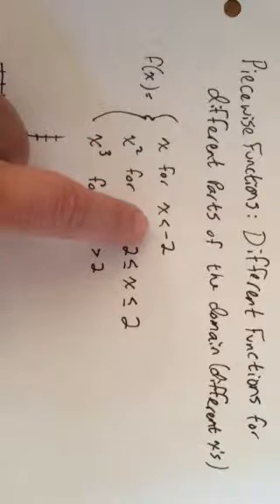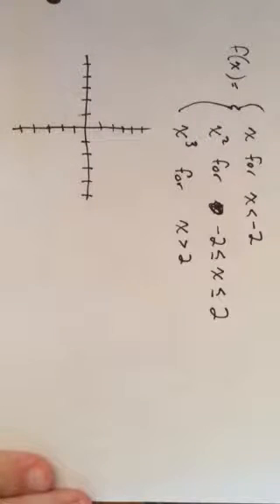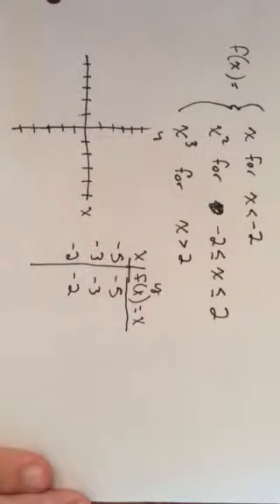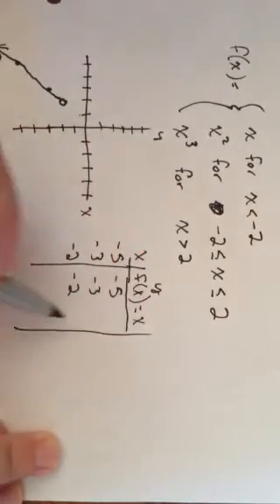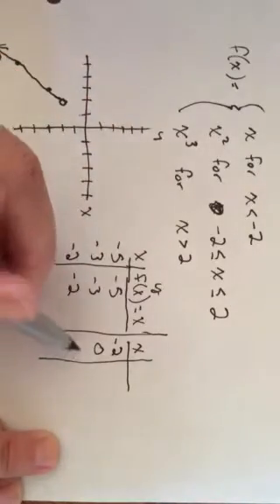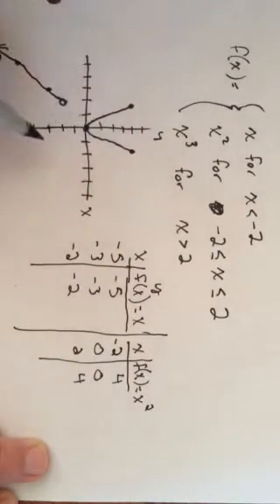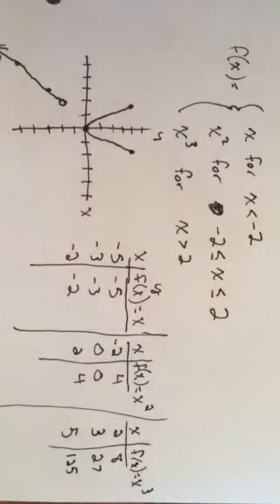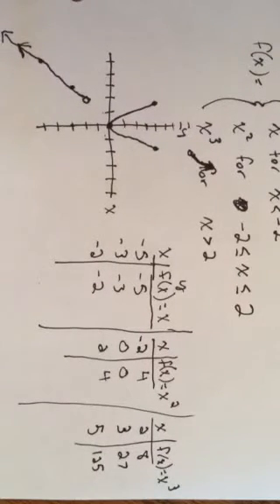Functions pt11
Piecewise functions from 2.1/2.2